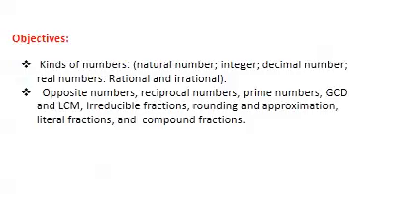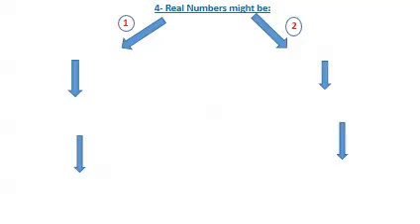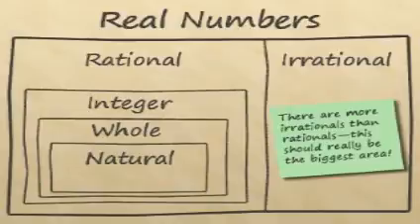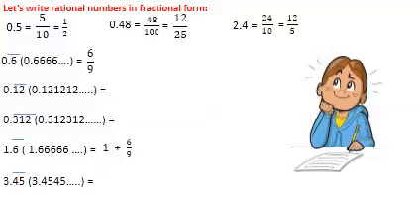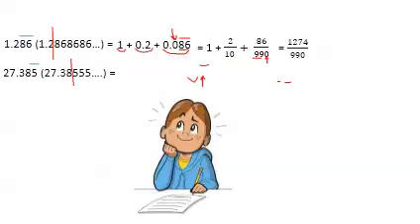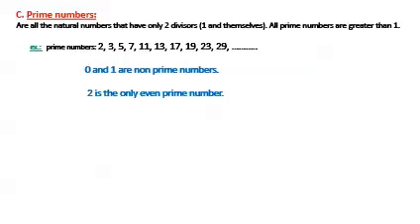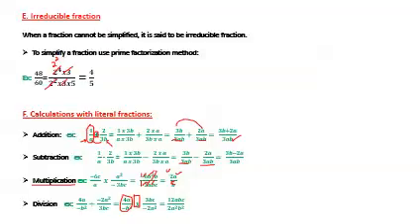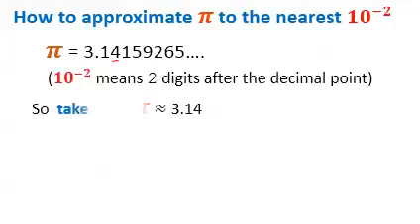S1 L4 Realnumbers